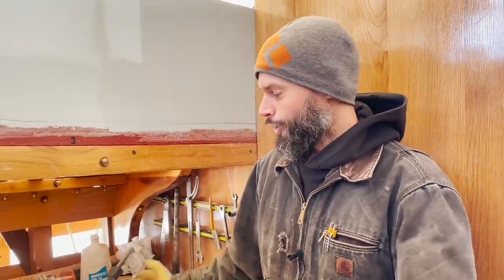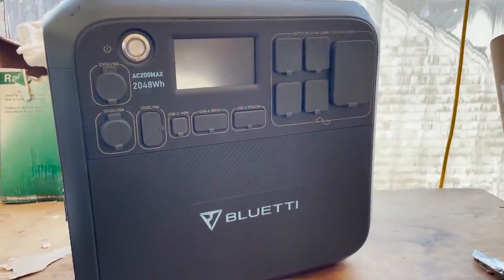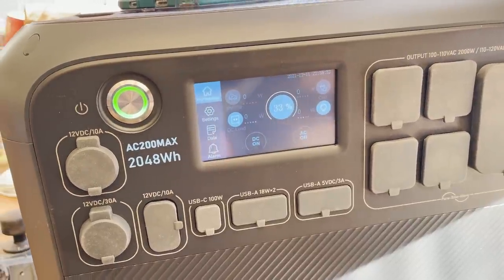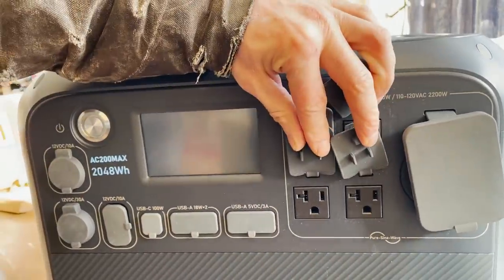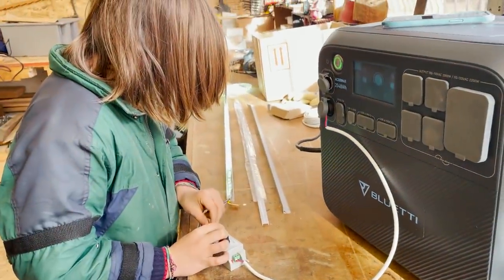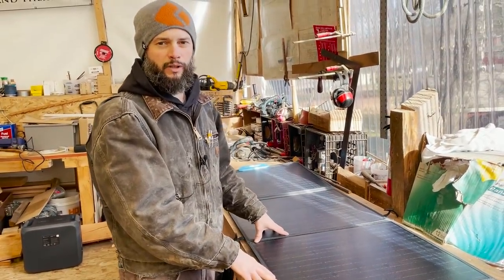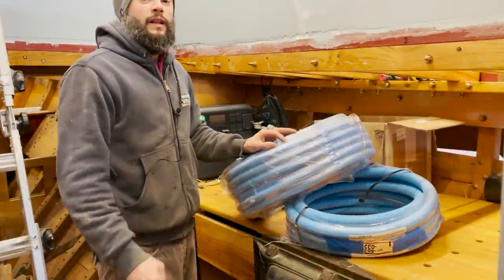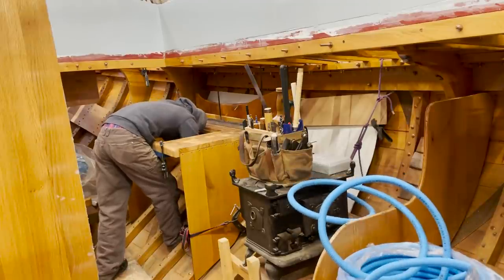Boat Electrical Systems, First Steps - Episode 194 - Acorn to Arabella: Journey of a Wooden Boat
Gratitude to Bluetti for sending along this unit and solar panels for us to test in the shop. See details for the AC200 Max

Prepare to nerd out about some of the specifics of our impending electrical system! Carolyn's drawing, printed in an enlarged version, serves as Steve's handy mapping tool for what will be the power system for the Arabella. Our two biggest power draws, as of now, will be the refrigerator, the watermaker, and any video-making equipment we have on board.

We're testing out a complete, enclosed battery system for use on and off the boat. Steve (and all of us here, in fact) have relied on some kind of enclosed reliable power supply, some equipped with an inverter and some with attached solar panels, to have the adventures we've had on land and water. Since the get-go, Steve has been wondering if there's something out there that could take the place of a pieced-together system of batteries, inverter, solar controller, solar panels, etc. powerful enough to take care of, say, guests' phones, power tools at the bench, or even the entire house needs of Arabella. We started to test one that was made for off-grid self-reliance.

We're going with conduit and bus bars in junction boxes for the tinned wire we'll be running throughout Arabella for the 12V electrical system, and Steve gets to demonstrating what he's gotten so far for equipment and what that will mean as far as the installation goes. As with everything else, we're trying to make repairs easily done and future upgrades easy to install.

Acorn to Arabella is a boat building project taking place in Granby, Massachusetts. Steve and Alix started as amateur boat builders building a 38' wooden boat in Steve's backyard: designer William Atkin's Ingrid with a Stormy Petrel's gaff rig. These videos follow the journey from tree felling, to lumber milling, to lofting, to the lead keel pour and beyond—sharing details of the woodworking, carpentry, metal smithing, tool building, and tool maintenance that wooden boats command. This ultimate DIY project will continue well past launch, when they will travel and learn to cruise aboard the boat that they've built. Just kidding about all that, this channel is about a Siberian Laika named Akiva.